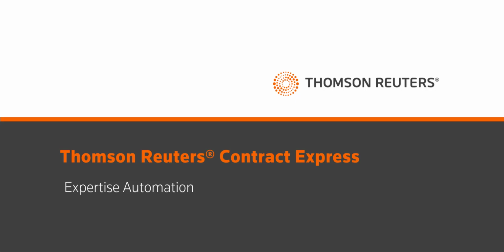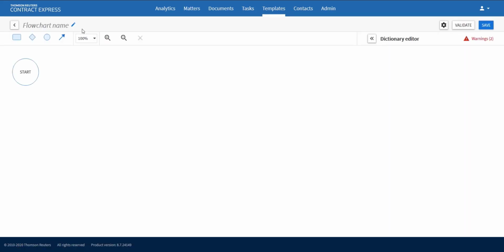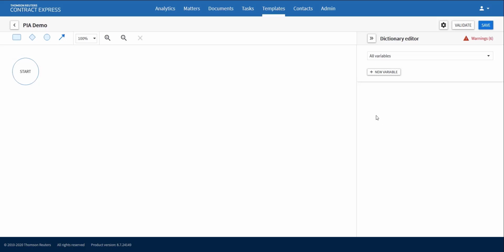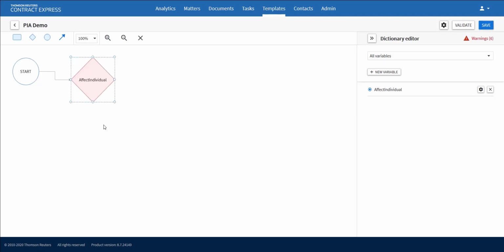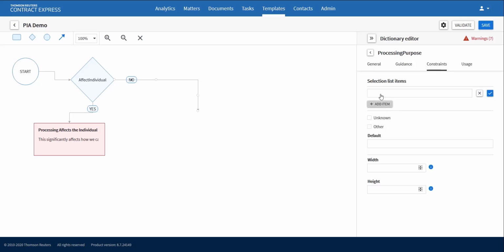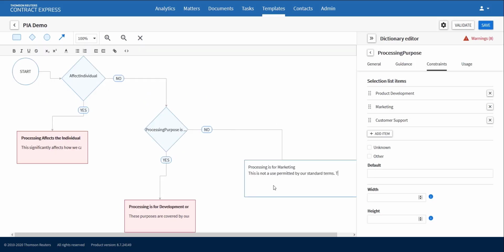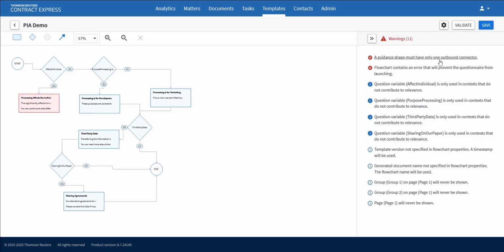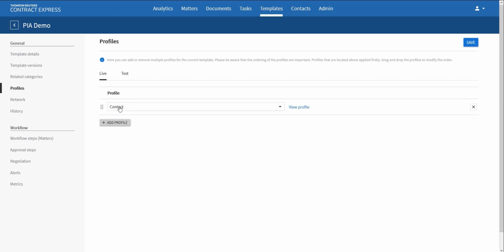Contract Express - Expertise Automation